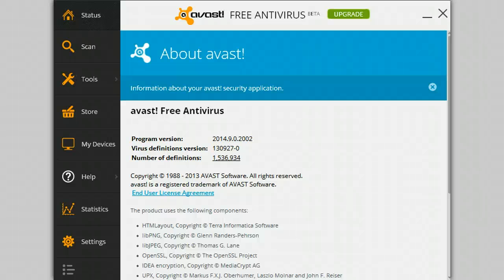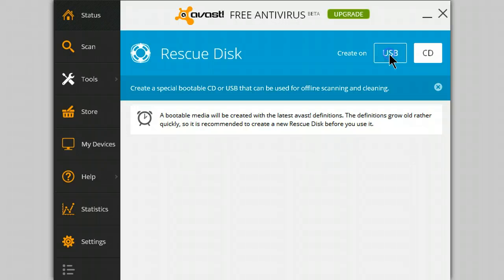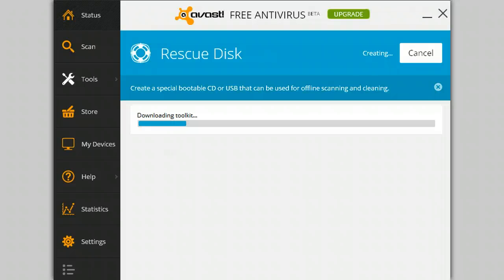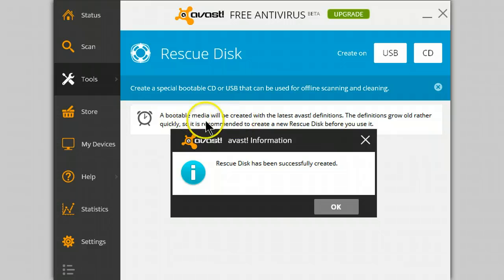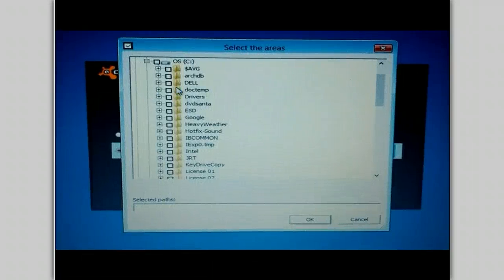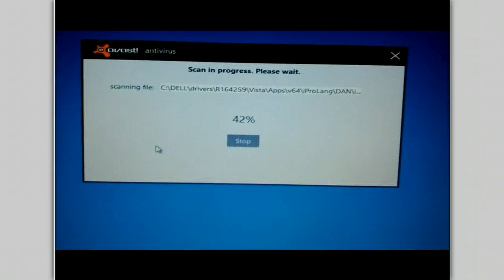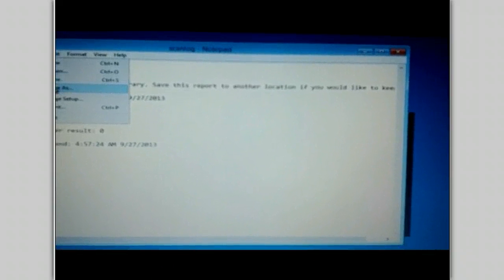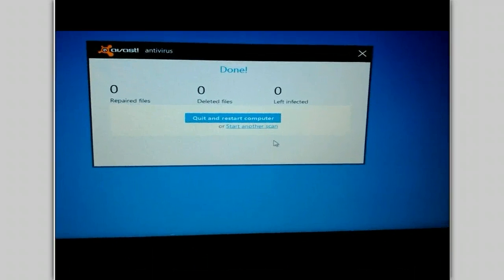avast! 2014 New Rescue Disk Tool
A new tool withing avast! 2014 coming soon. If you want to be a beta tester, check out: